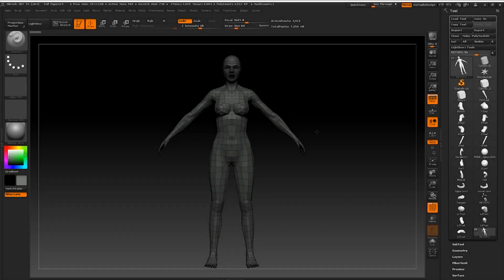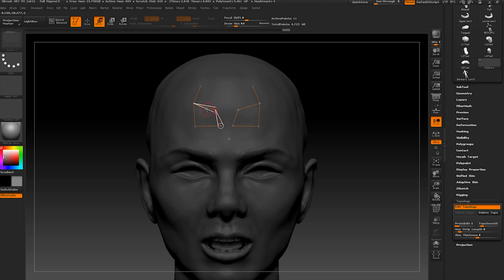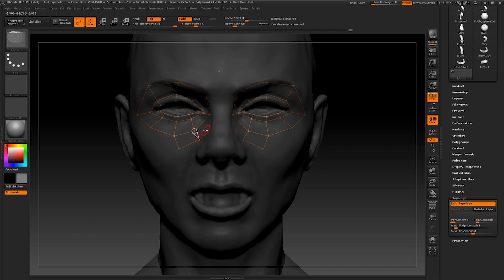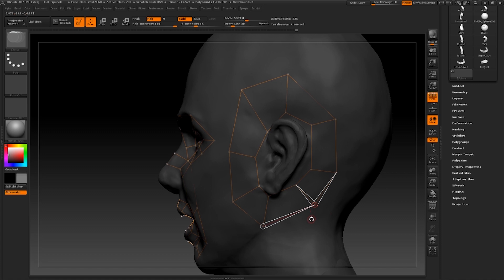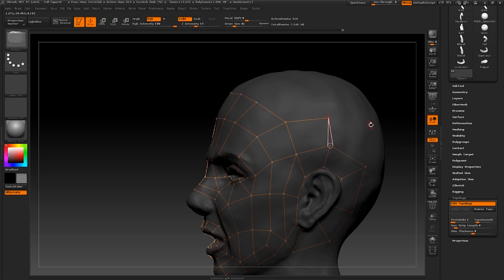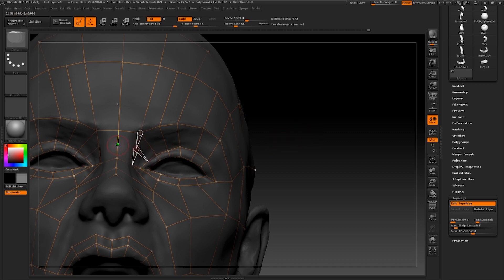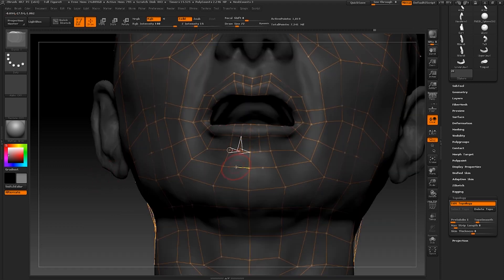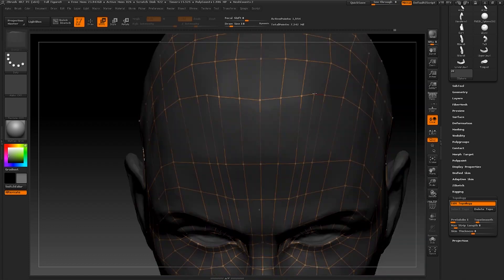Character Retopology Walkthrough Part 1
An educational guide to creating retopology in ZBrush. If you are new to ZBrush then please watch my basic sculpting videos first.

Danny Mac 3D: How to Retopologize a Head like a Boss.